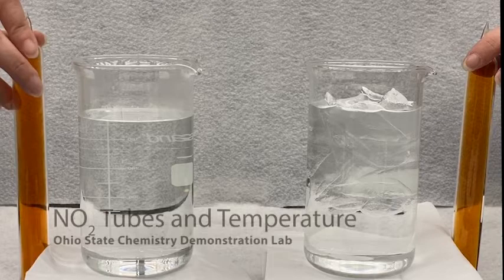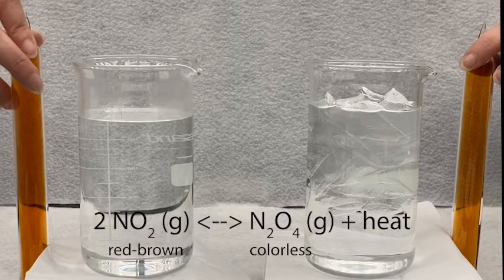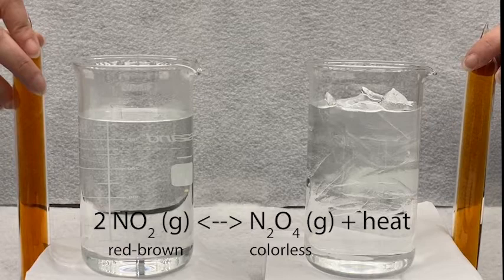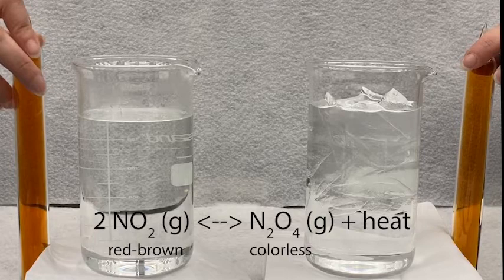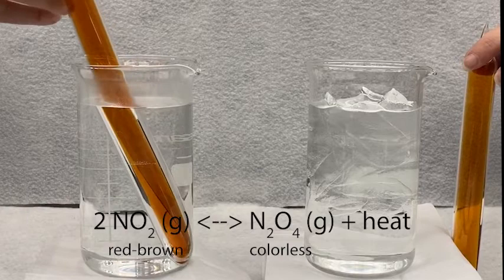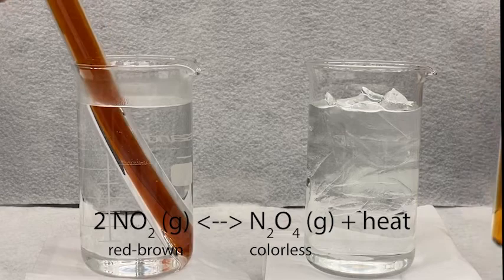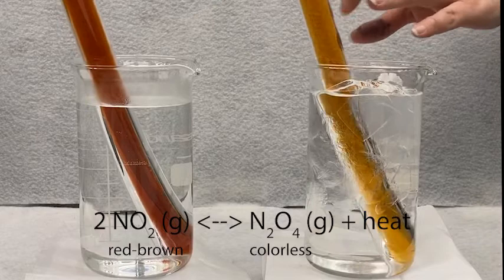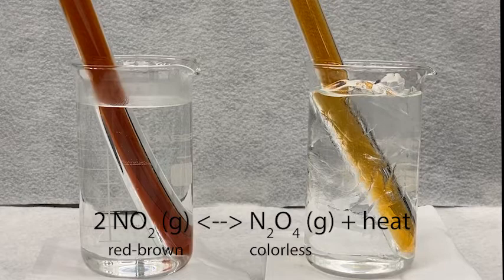Effect of Temperature on conversion of NO2 to N2O4 (Le Chatelier's Principle)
The conversion of red-brown NO2 to colorless N2O4 is exothermic.  One tube is placed in hot water and one in ice water and the color (and equilibrium shift) is observed.